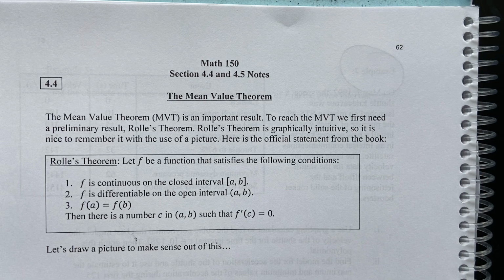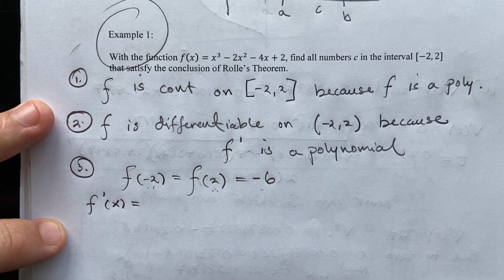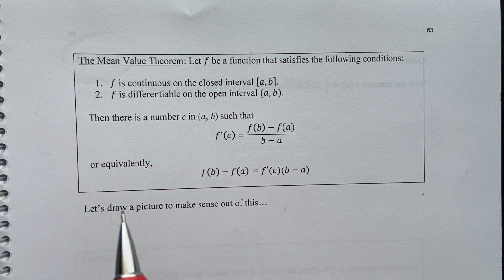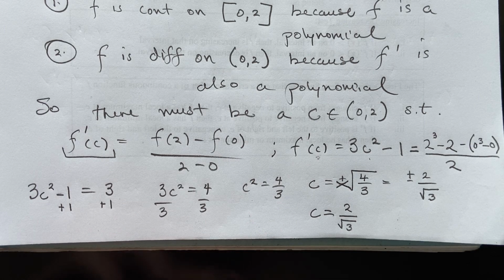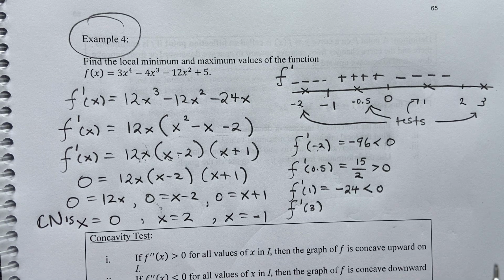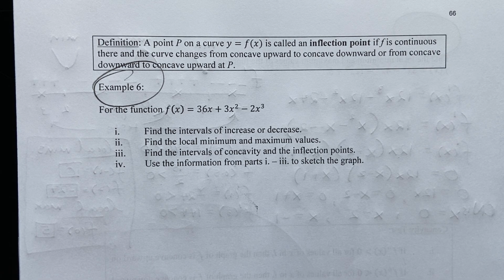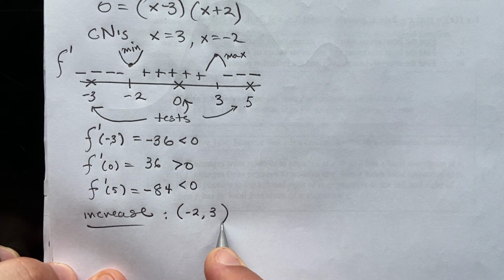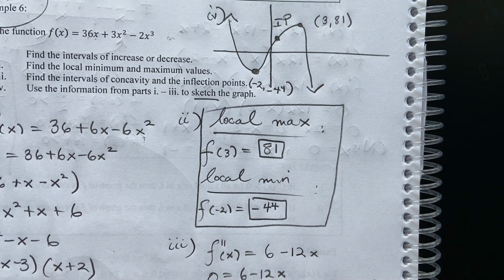150: Lecture 12 (4.4, 4.5)